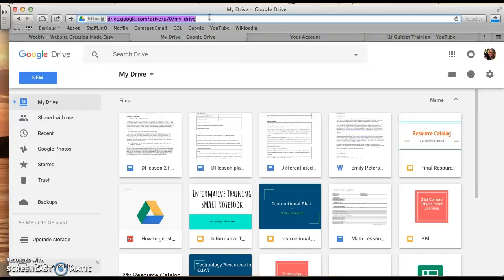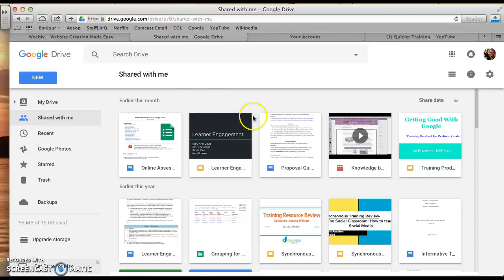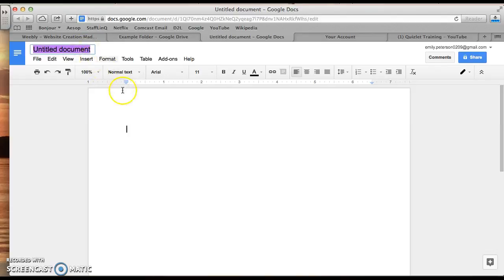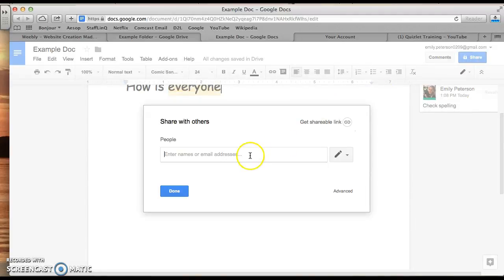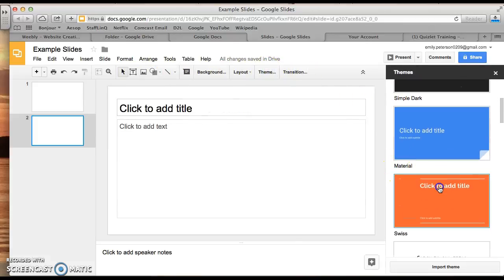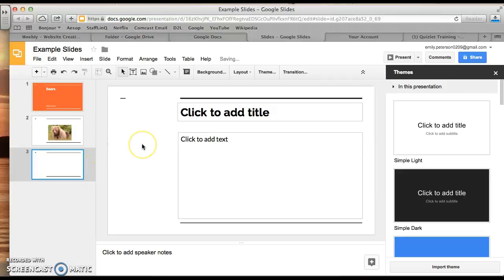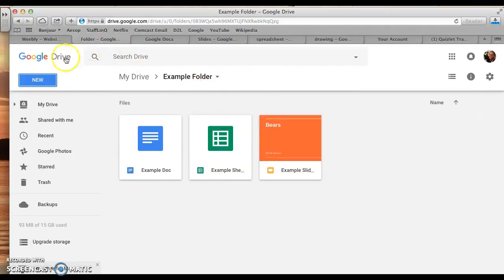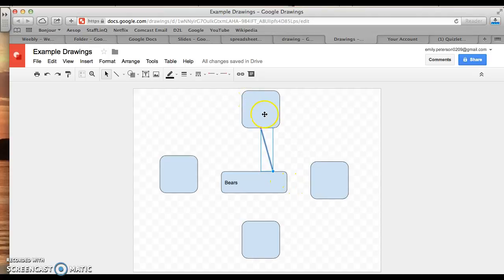Google Drive Training